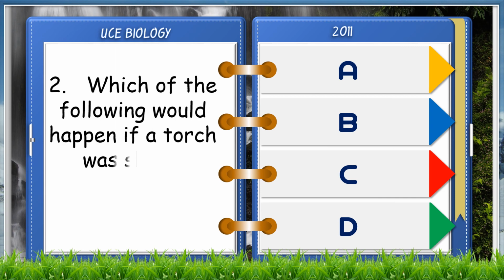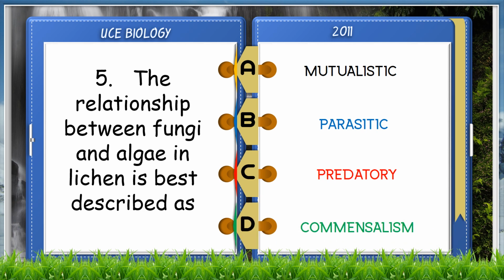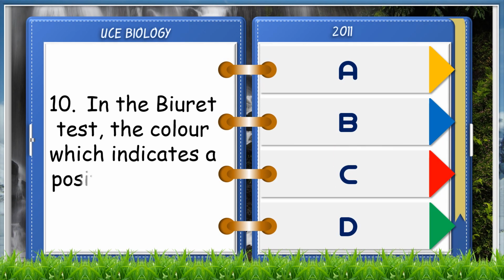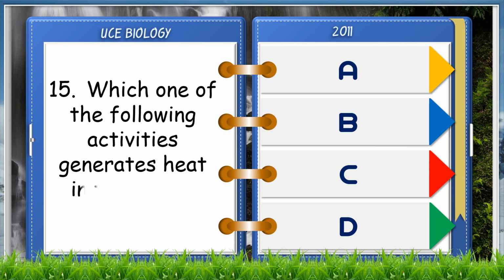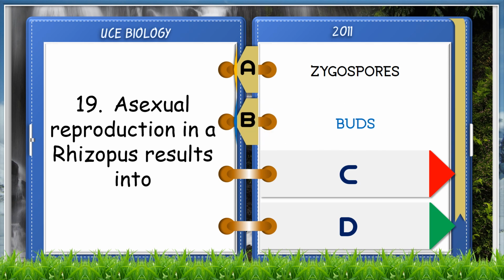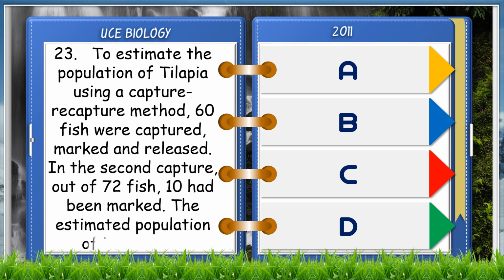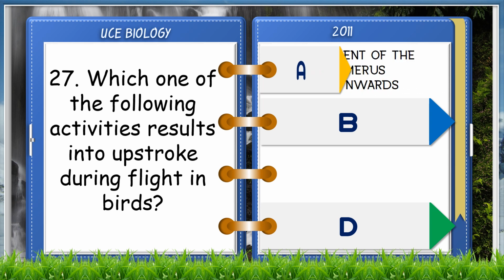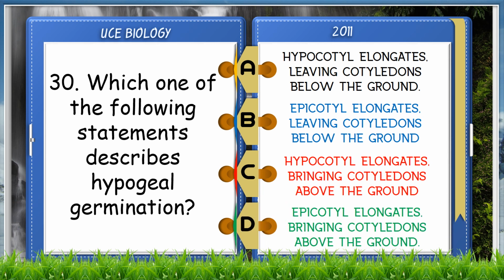UCE BIOLOGY SECTION A 2011